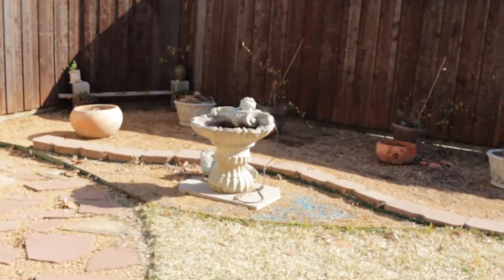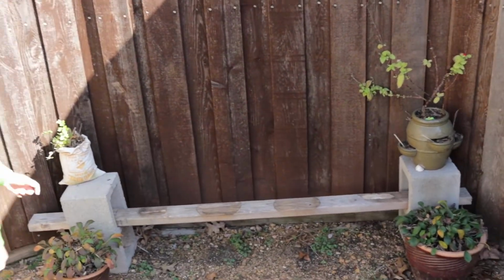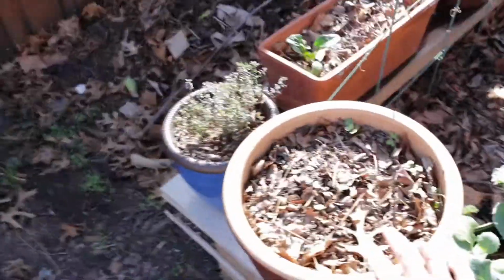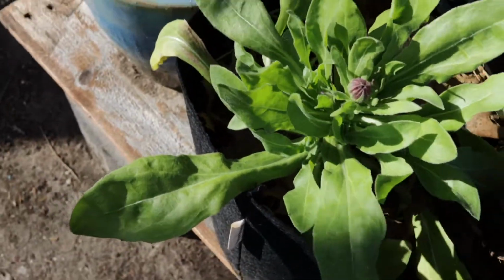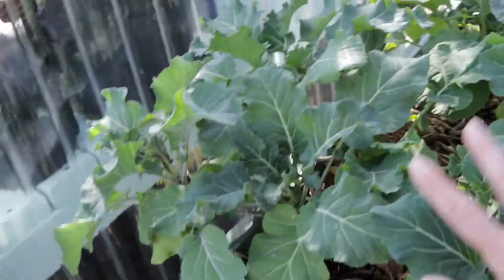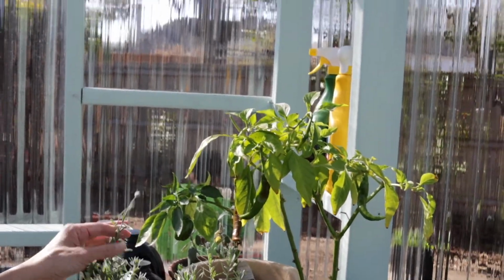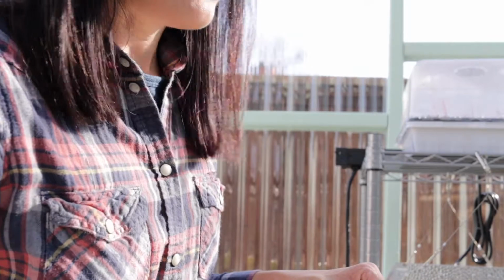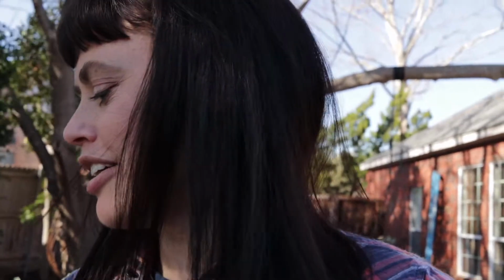FIRST Garden Tour of 2021 AND Summer Garden Plans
Join me as I show you what is going on and talk about what is coming up for the backyard garden. There is lots of life happening and it is only January!

Hi!!! I am Christi, AKA Little Salty Homesteader, a backyard gardener in North Texas, Zone 8a. Come along with me as we learn how to grow our own food, preserve the harvest, (and obviously cook some tasty things!)